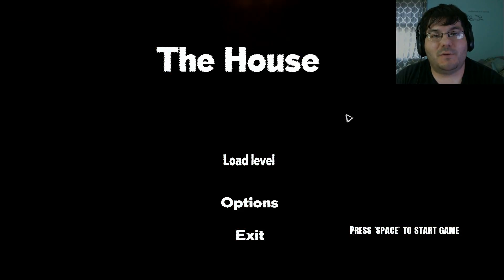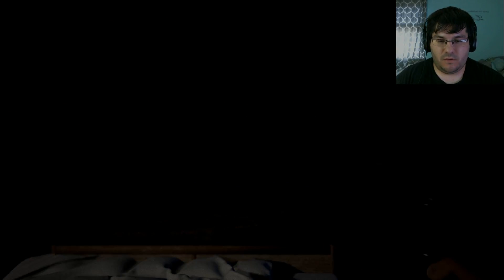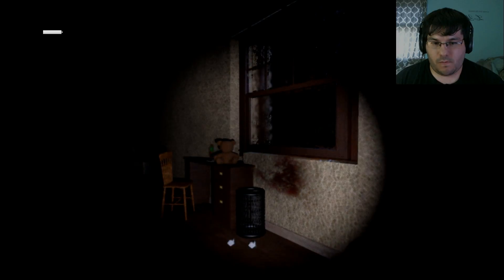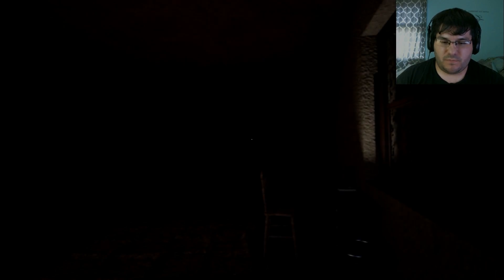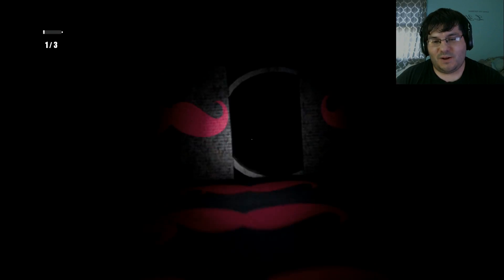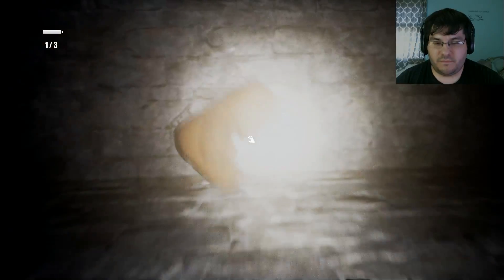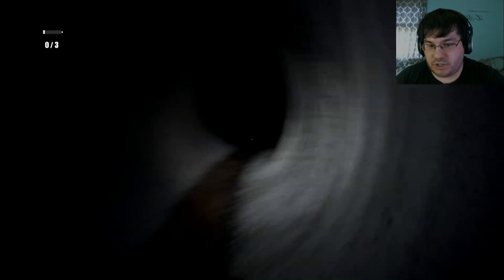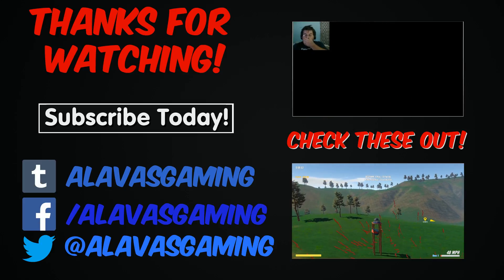I AM TERRIFYING | The House